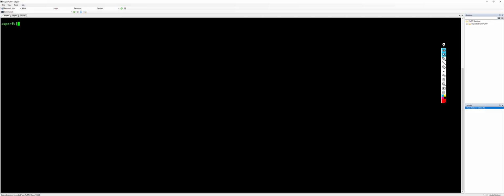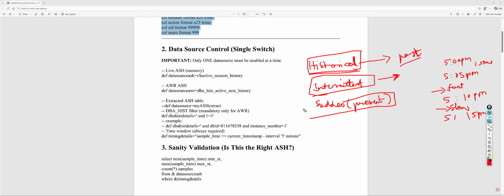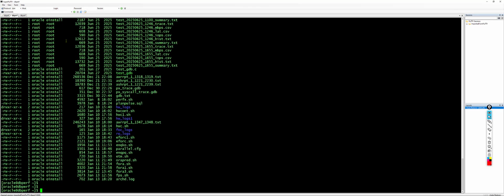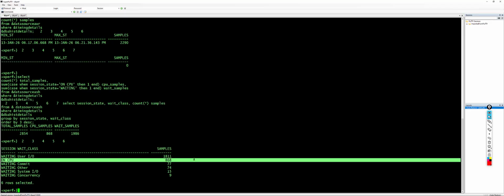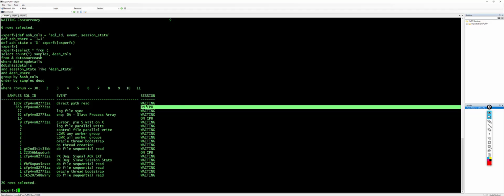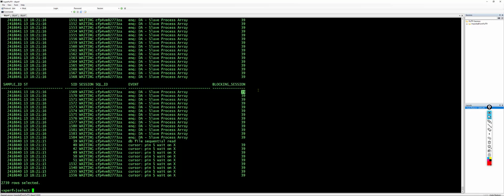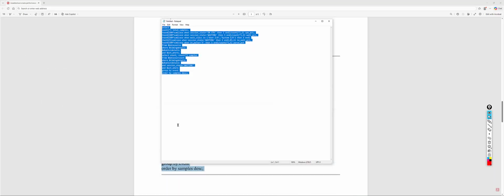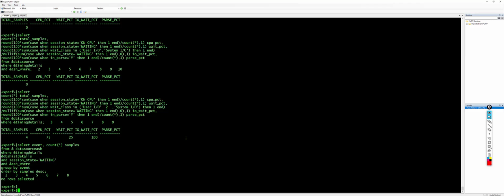Oracle DBA Emergency Performance Troubleshooting Part 2